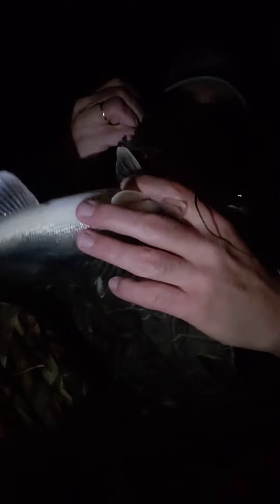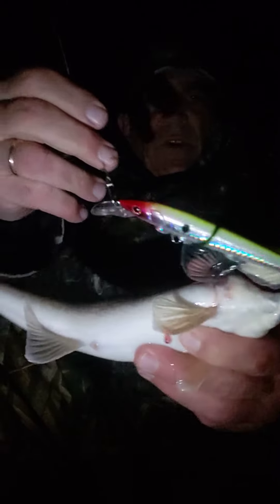Live Night time Tuned Berkley Hit Stick Saugeye Shoreline bite!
Cold water Night time bite!! Saugeye were set up off some current. They loved a Berkley Hit Stick that I weighted or tuned to suspend and then Dead Sticked it. Small saugeye hit while talking. Fish On!!